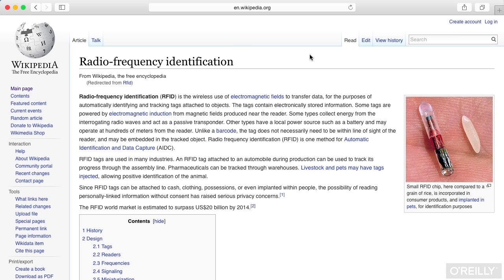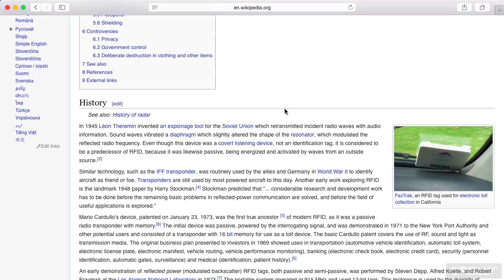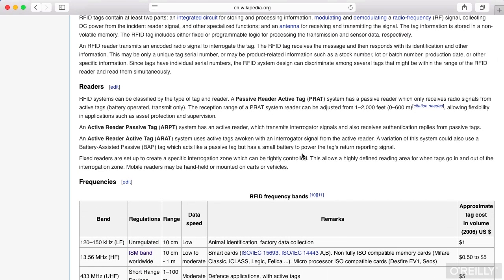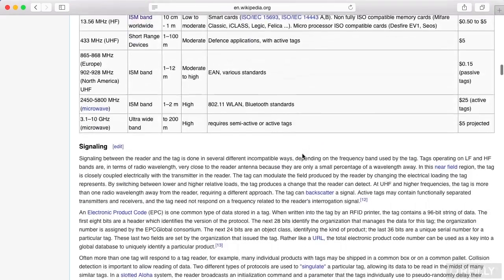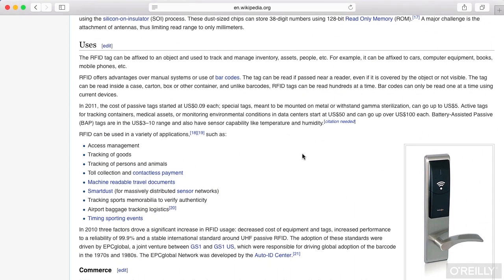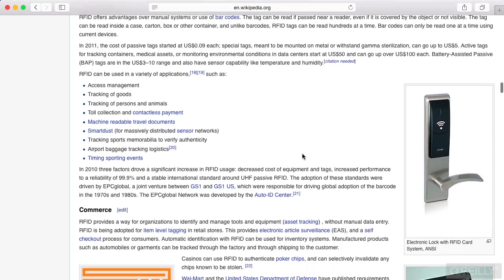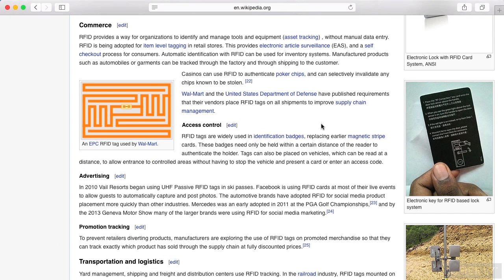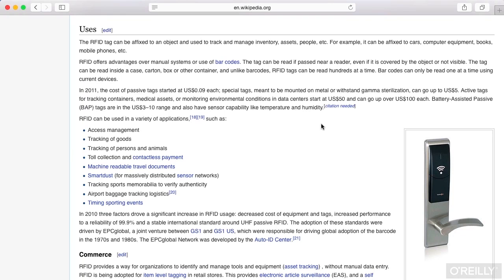Wireless Network Hacking full course 80-83 RFID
RFID